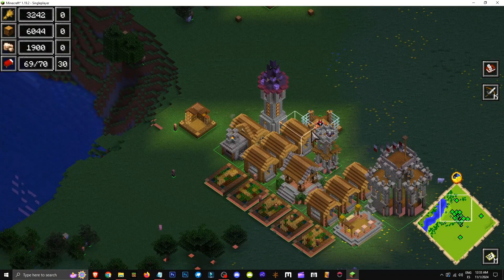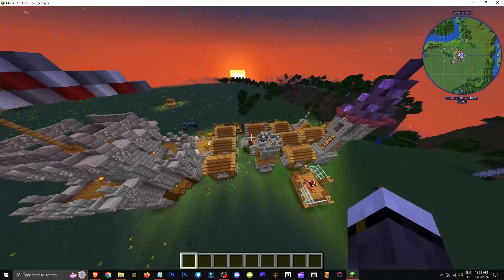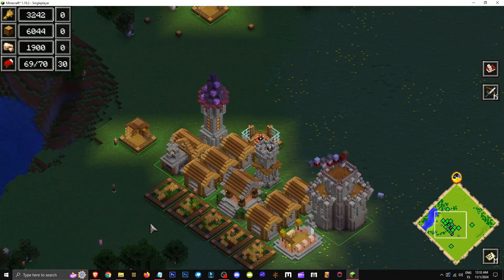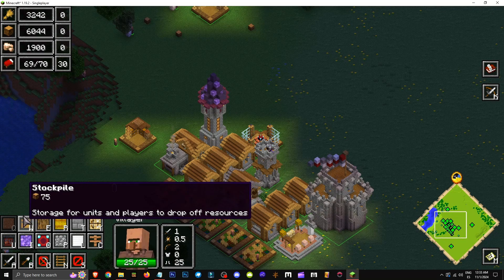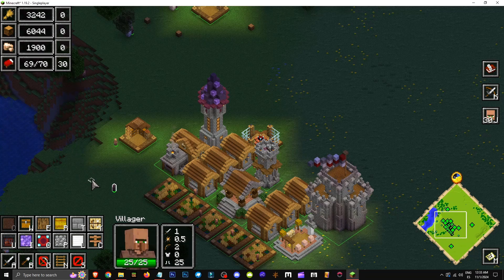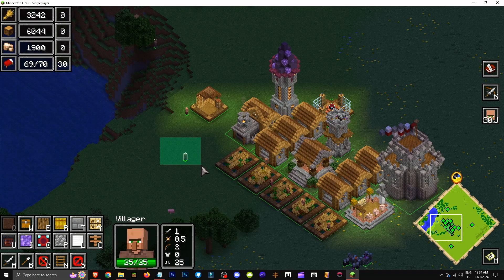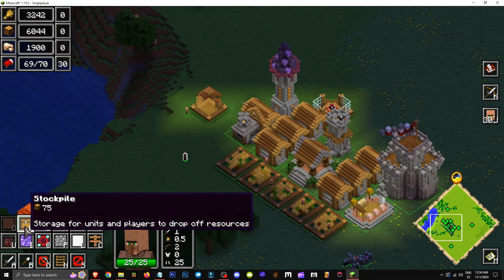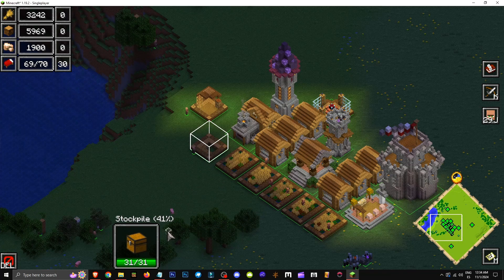🟨 HOW to CREATE a STRUCTURE in the REIGN of NETHER RTS MOD in MINECRAFT